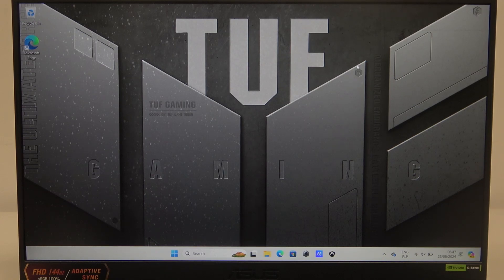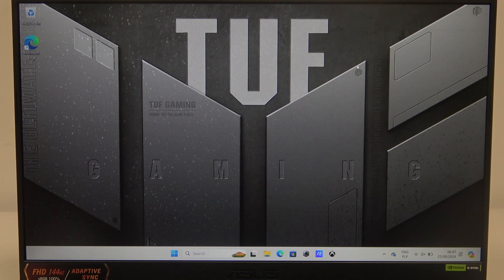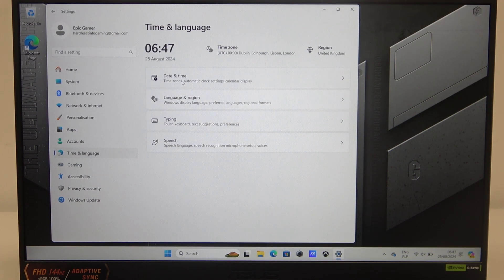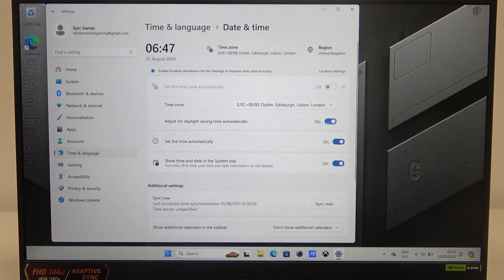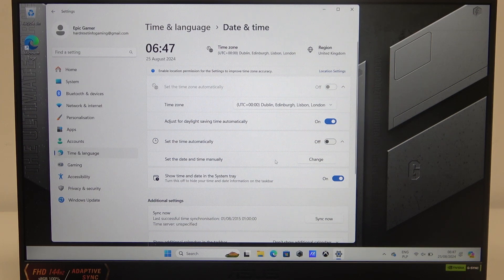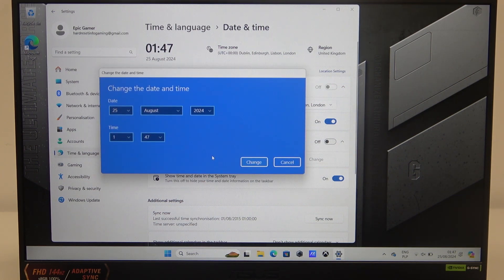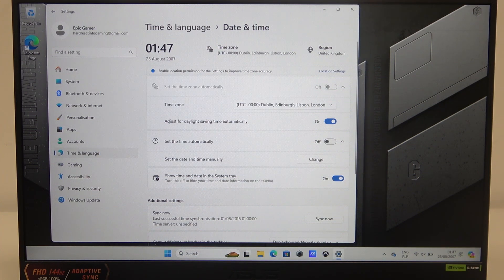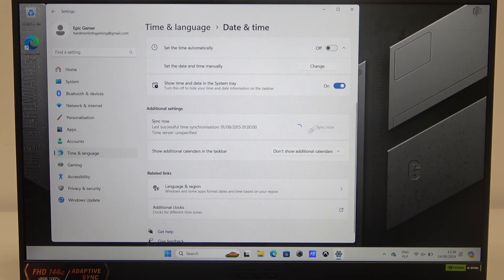How To Manage Date & Time On ASUS Tuf Gaming A15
Want to adjust the date and time settings on your ASUS TUF Gaming A15? This video provides a step-by-step guide on how to manage and set the date and time on your gaming laptop for accurate system updates and scheduling. Learn how to:

How to access and modify date and time settings through Windows Settings on your ASUS TUF Gaming A15?
How to set the correct time zone and synchronize with internet time servers for accurate updates?
How to manually adjust date and time if automatic updates are not working or if you prefer manual settings?
How to troubleshoot common issues if your date and time settings are incorrect or not updating as expected?